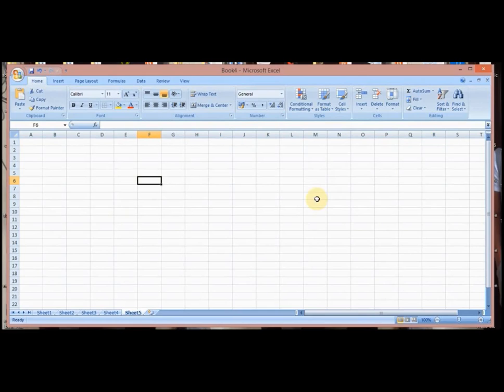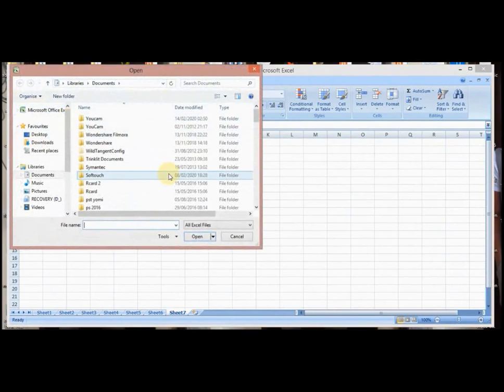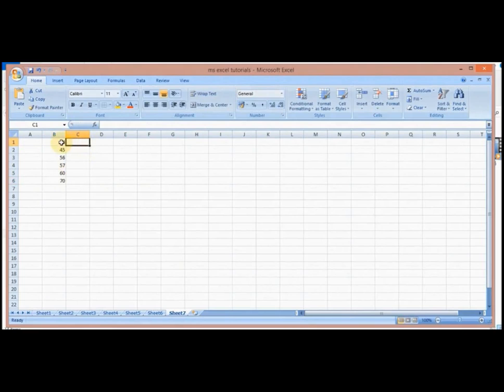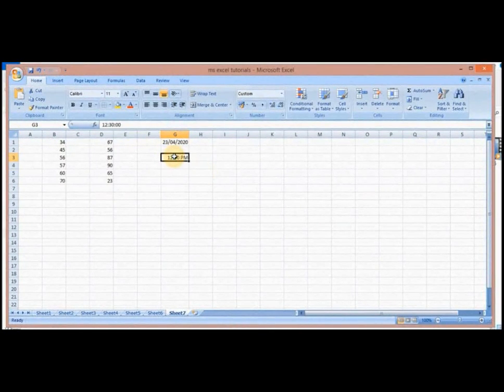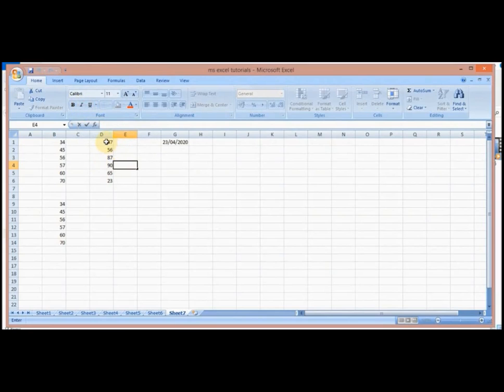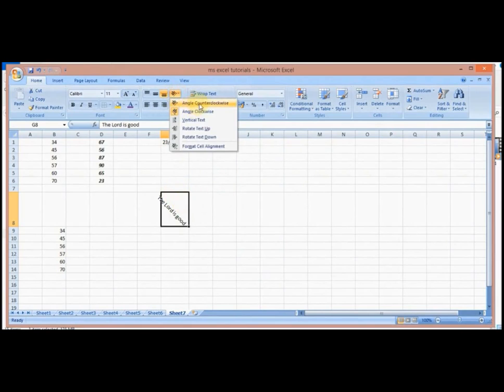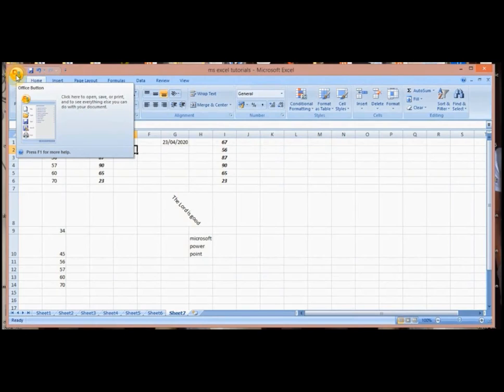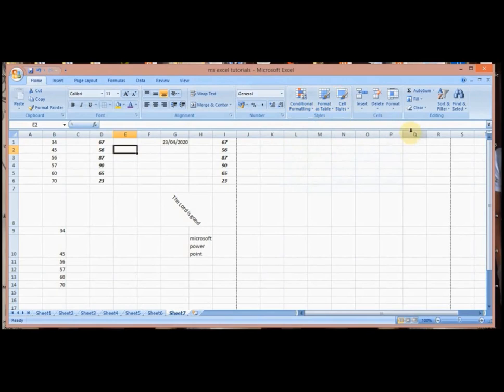MS Excel (Intermediate)